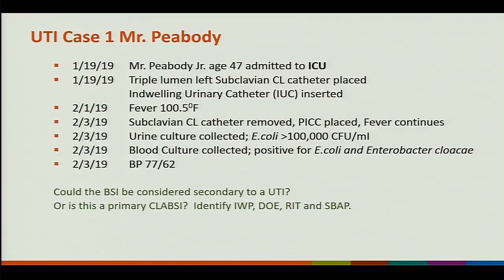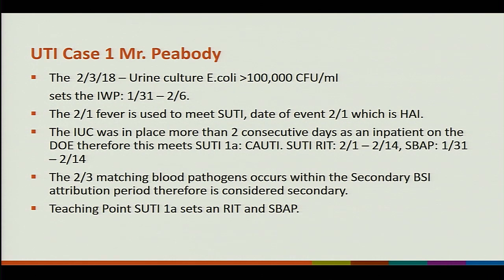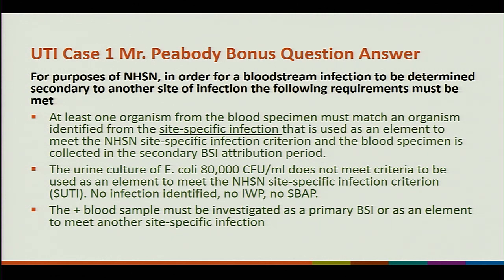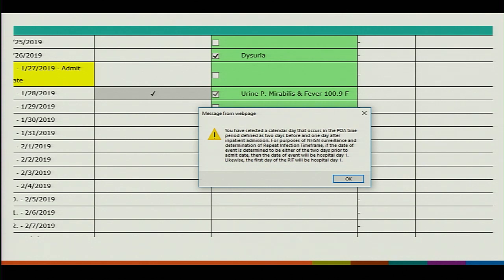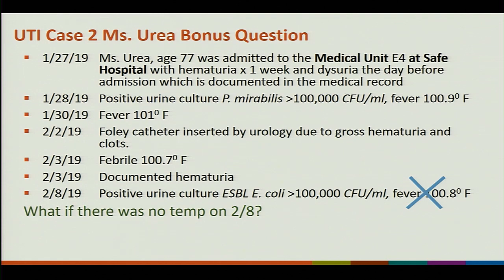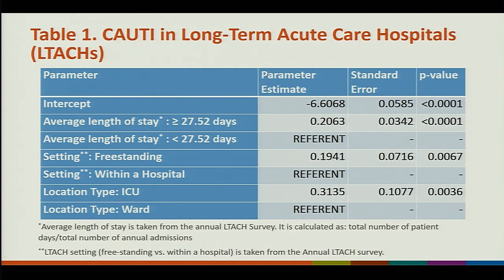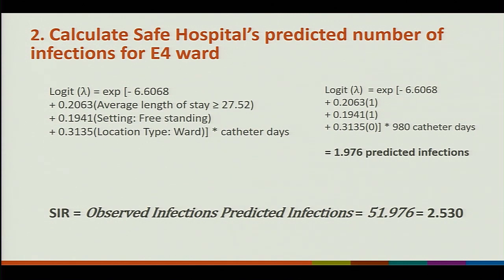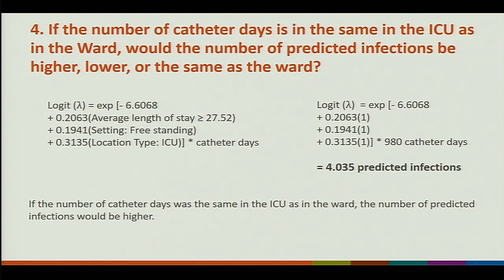2019 NHSN Training - CAUTI Surveillance and Analysis Group Exercise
Bonnie Norrick and Agasha Katabarwa review case study examples for catheter-associated urinary tract infection (CAUTI) surveillance and analysis during the 2019 NHSN Training.